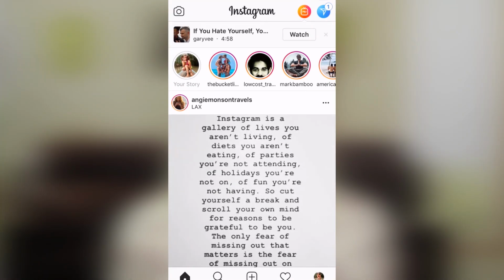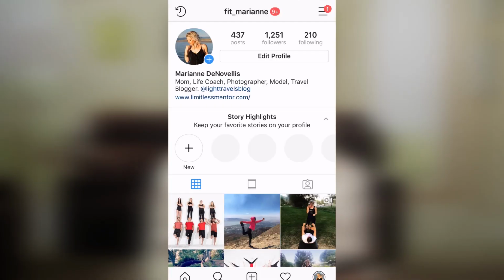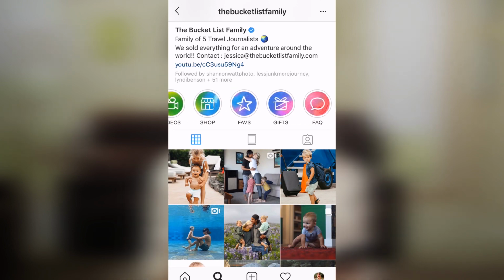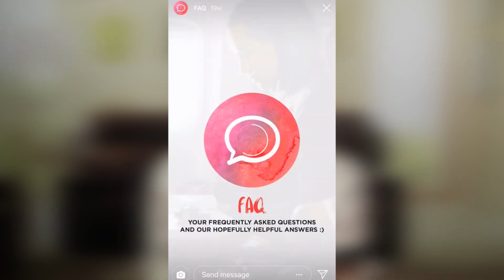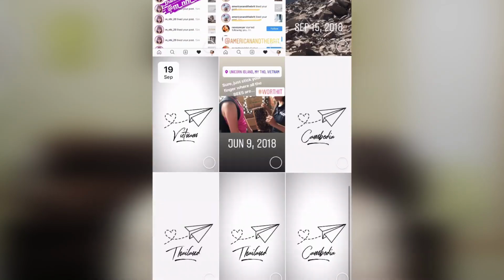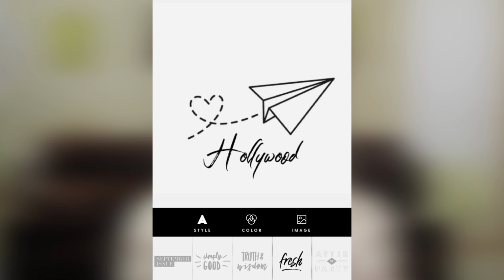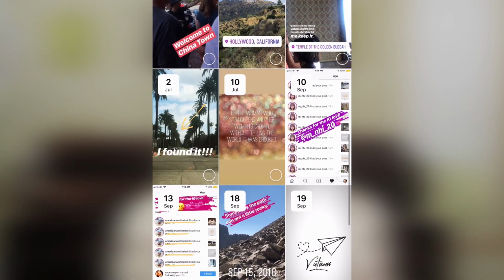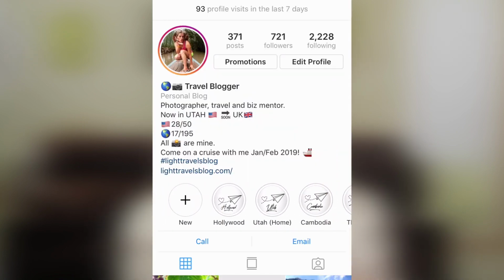How To Create Highlights On Instagram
Instagram has released a new feature and it's called highlights. It allows you to encapsulates your stories into little categories. Here's how it's working for you and your business.

Marianne Hickman

Video by Nate Woodbury
BeTheHeroStudios.com